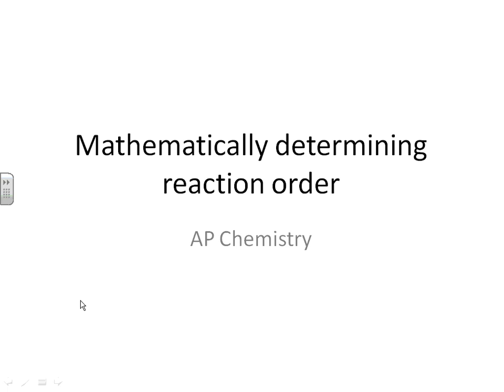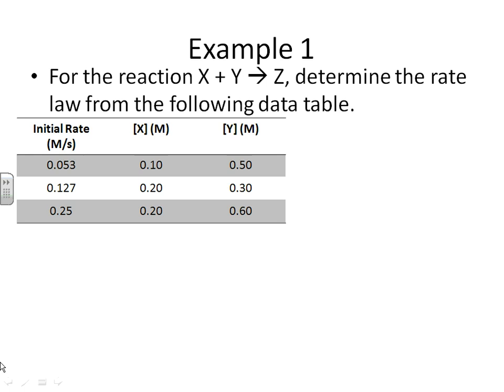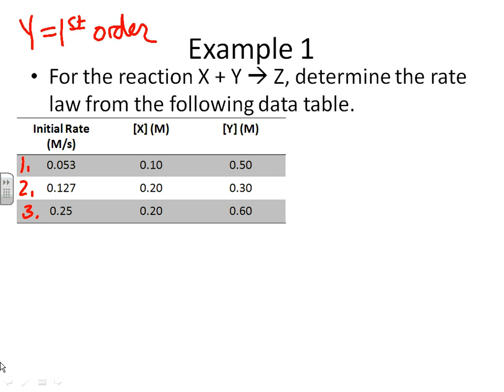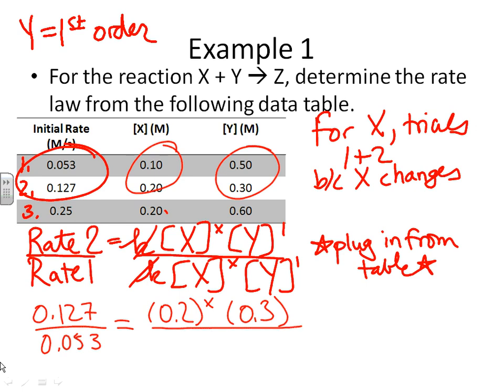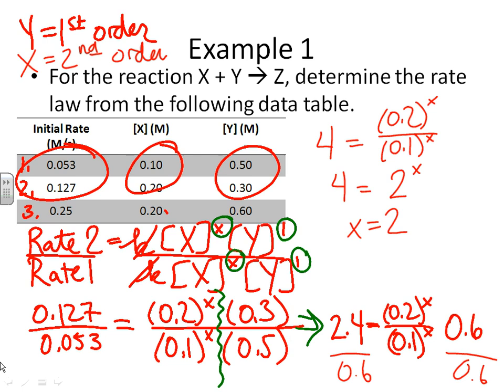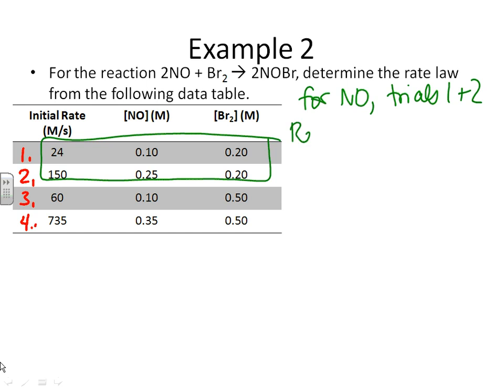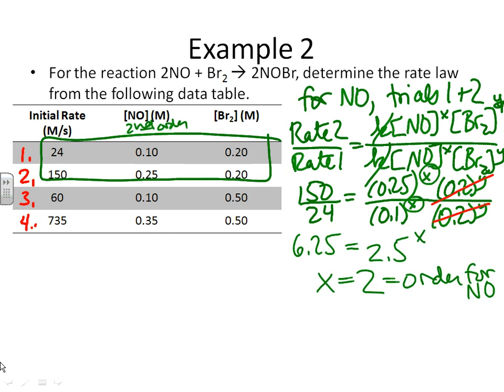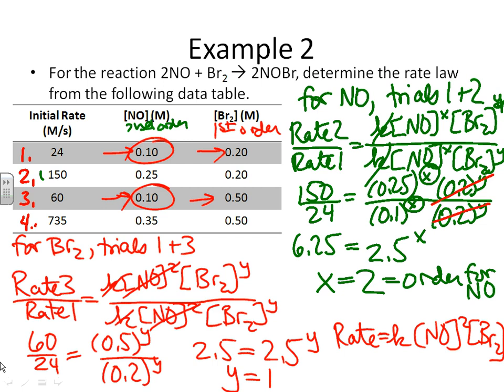determining rate law mathematically